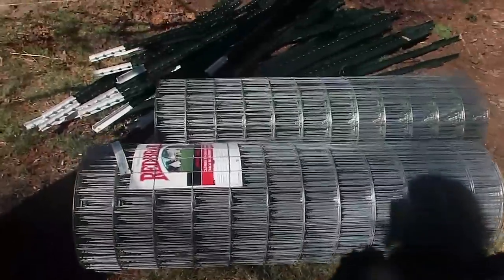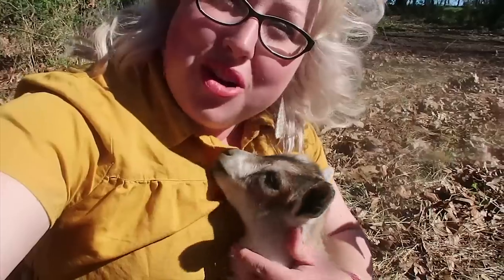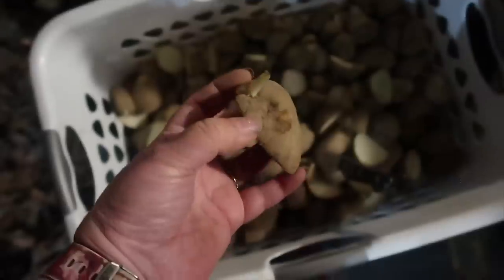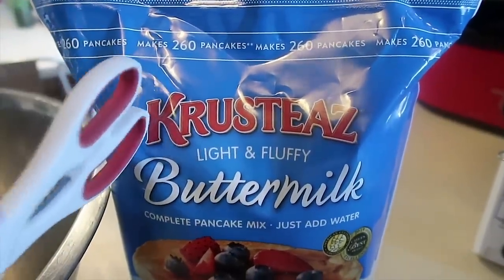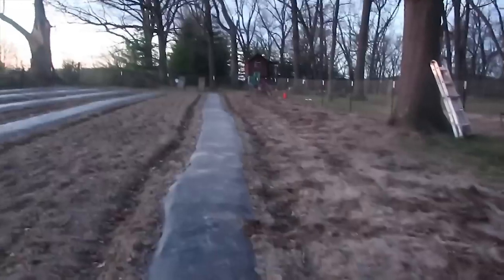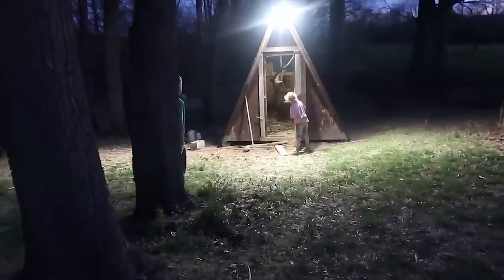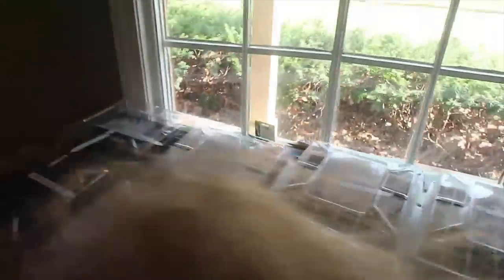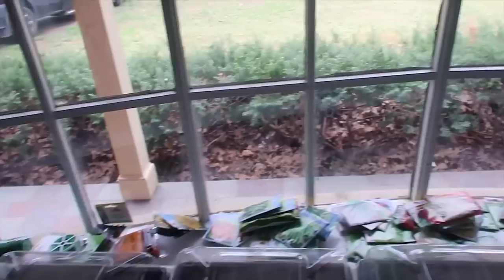❤️BUYING GOATS!!! + PLANTING POTATOES IN TRASH BAGS! | Jamerrill's Suddenly Homesteading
That's right, we bought goats (Nigerian Dwarf Momma goat and baby goat), built fences, *finally* got a bunch of potatoes planted (plus planted potatoes in trash bags) and more baby steps towards our new Sudden Homestead!! We're starting a homestead from scratch around here. Thanks for joining us! for the brand new Emergency Pantry Printables Set to help you plan your pantry meals!

Trash Cans, Garbage Bags, and Old Tires: How to Grow Potatoes in Different Containers

Grow Bags

30-Gallon Grow Bags

Long, rectangular Grow Bag

Jamerrill Stewart
4 Weems Lane #220

30 Qt Mixing Bowl
8 Quart Instant Pot
14 Quart Electric Pressure Cooker
7 Quart Slow Cooker